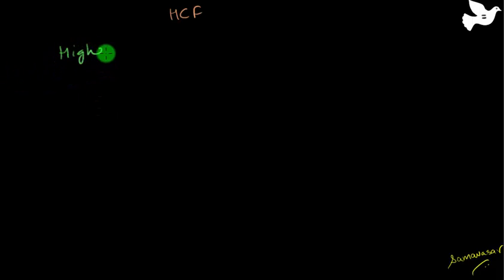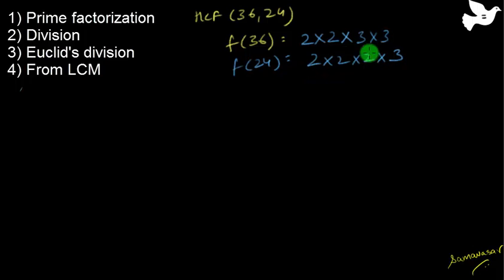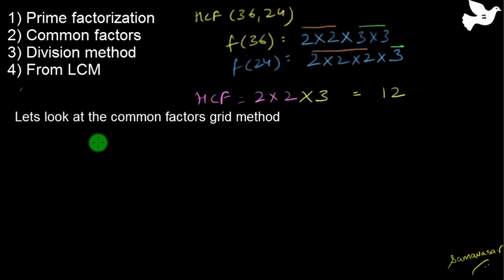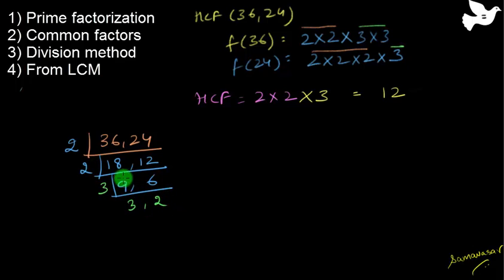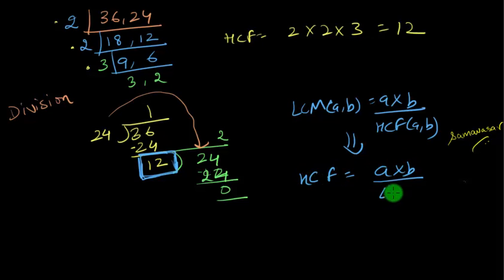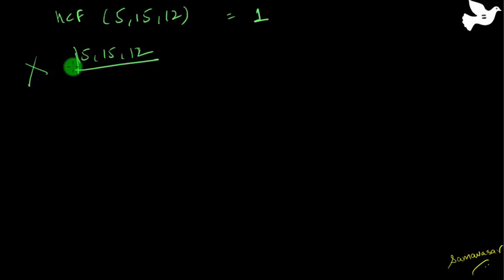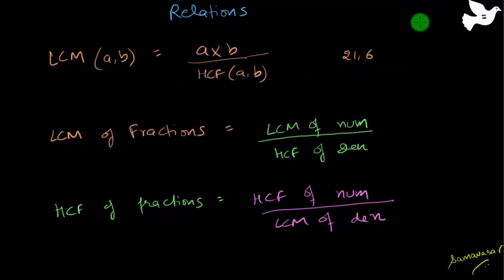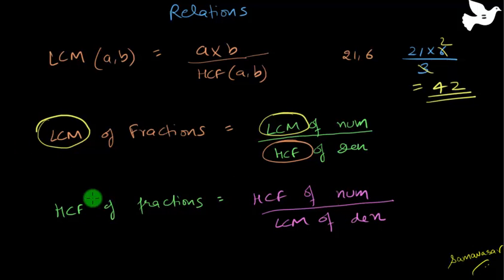LCM & HCF - Part 2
📘 LCM & HCF Made Easy – Part 1 | Concept + Tricks

Welcome to Part 1 of our series on LCM and HCF – one of the most fundamental and frequently asked topics in exams like UPSC, SSC, Banking, Railways, and other competitive tests.

🔍 In This Video:
✅ Understand what LCM (Least Common Multiple) and HCF (Highest Common Factor) really mean
✅ Learn multiple methods to calculate LCM & HCF, including shortcut tricks
✅ Master the powerful formula: Product of two numbers = LCM × HCF
✅ Clear step-by-step examples to build strong conceptual clarity

This video sets the foundation for Part 2, where we’ll explore the HCF

🚀 Whether you’re revising or learning this for the first time, this is the only guide you’ll need!